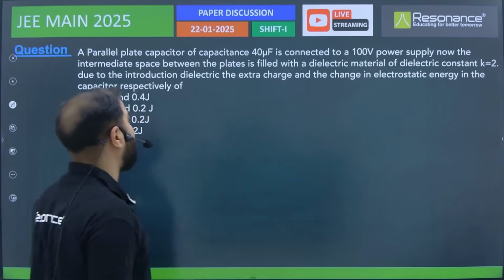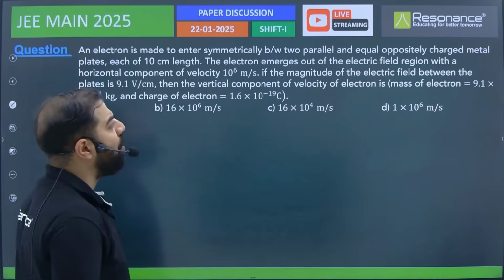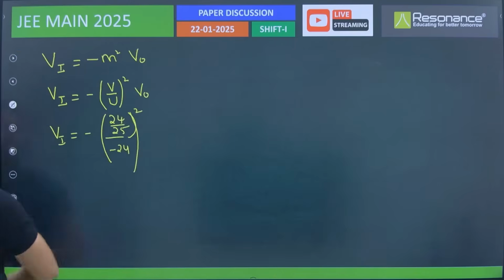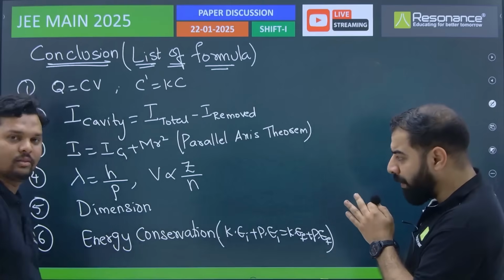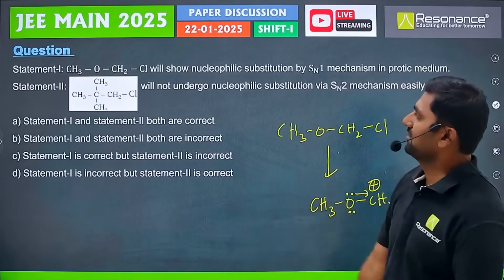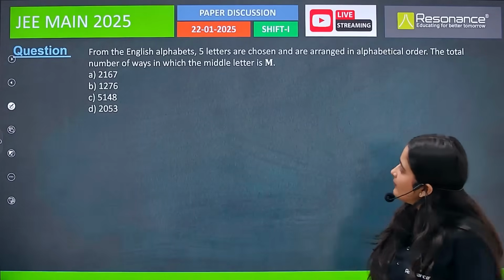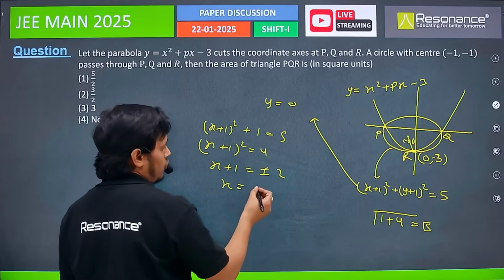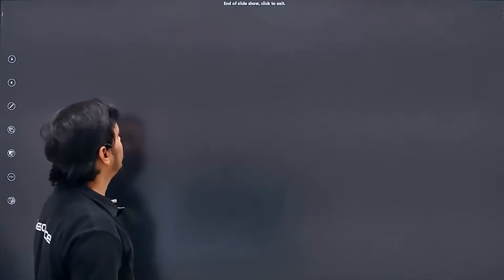JEE Mains 2025 Paper Solutions | Shift 1 - 22nd January 2025 | Resonance Hyderabad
In this video, we provide the detailed solutions for the JEE Mains 2025 Paper from Shift 1, conducted on 22nd January 2025. Resonance Hyderabad experts break down each question, offering in-depth explanations to help you understand the concepts and improve your exam preparation.

What’s covered in this video:

Full analysis of JEE Mains 2025 Shift 1

Important tips and strategies for future JEE Mains aspirants

Insightful discussion on the difficulty level and types of questions asked

If you appeared for the exam and want to cross-check your answers

For students who are preparing for upcoming JEE Mains sessions

To strengthen your understanding of key concepts